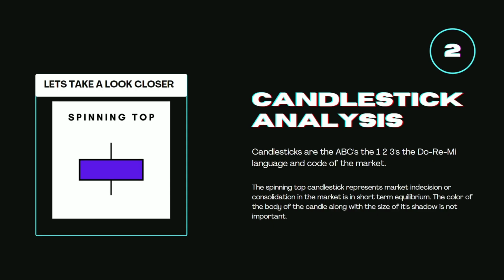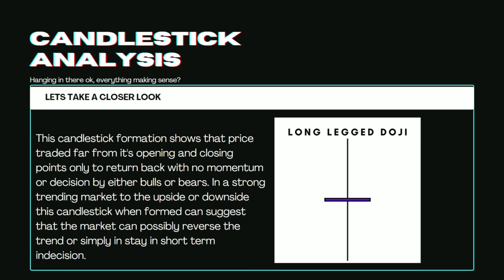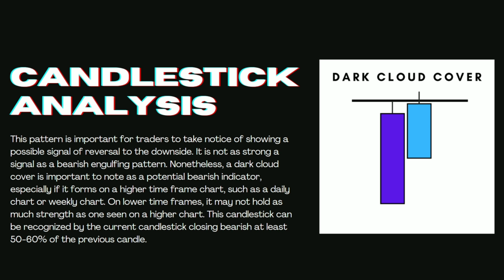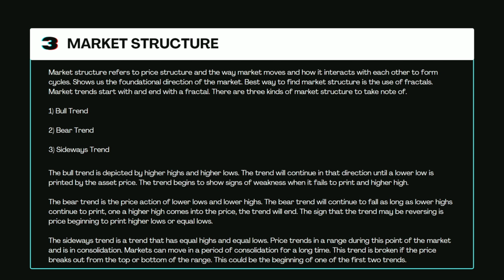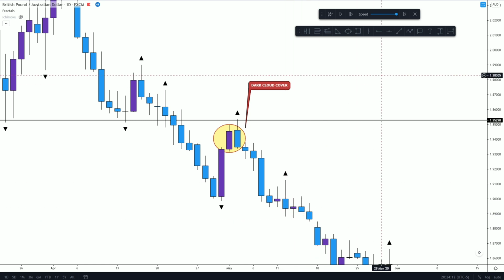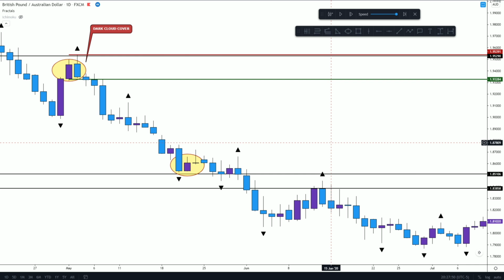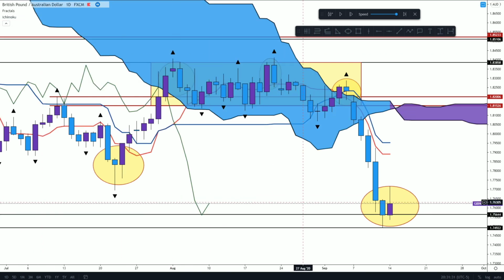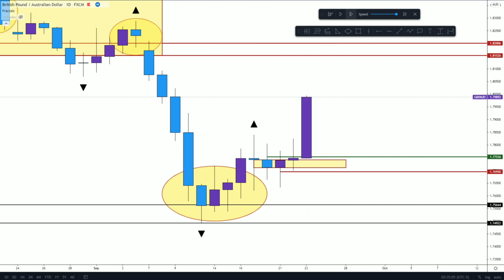The Greatest Candlestick Pattern Trading Guide For Beginners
In this episode we will be talking about how to use candlestick pattern trading to increase the probability of you winning a trade in forex stocks or crypto trading.

Master these candles and you'll increase your winning in the market.

YouTube.com/cashflownexus

Twitch.com/cashflownexus

$CloudLife78

🔹️XRP ADDRESS:
rw2ciyaNshpHe7bCHo4bRWq6pqqynnWKQg

🔸️ICHIMOKU VIDEOS🔸️

Attribution 4.0 International License'. You can find the
/licenses/...

C
CA
CAS
CASH
CASH F
CASH FL
CASH FLO
CASH FLOW
CASH FLOW
CASH FLO
CASH FL
CASH F
CASH
CAS
CA
C